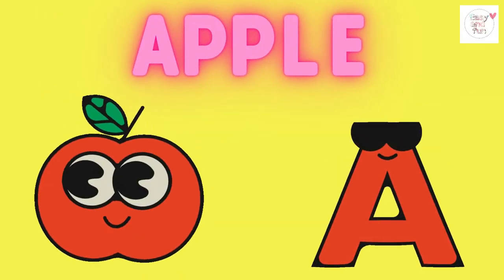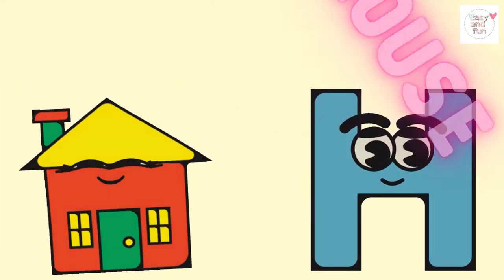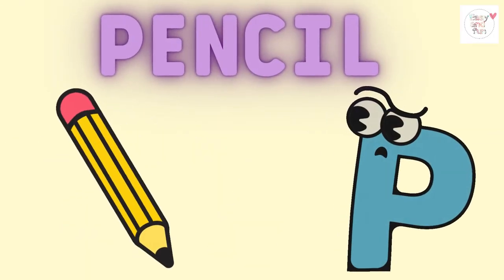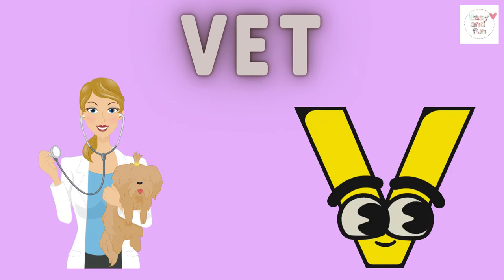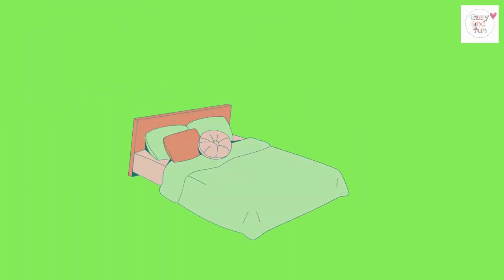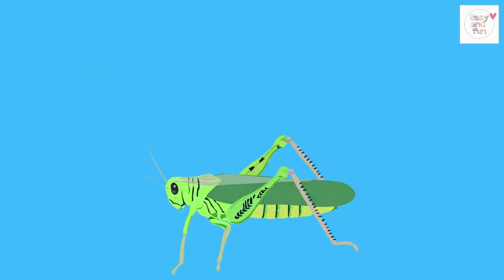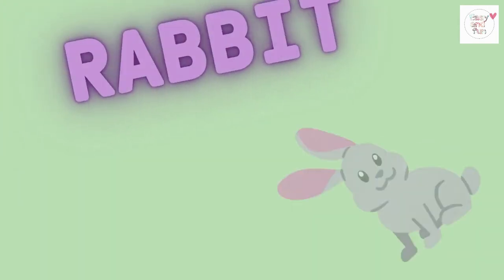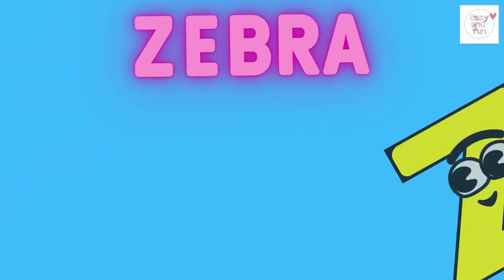Phonics Song with Two Words ABC Song Learn the Alphabet for Kids A for Apple